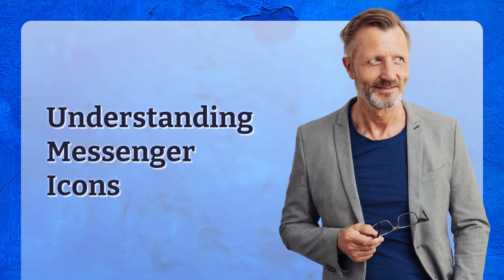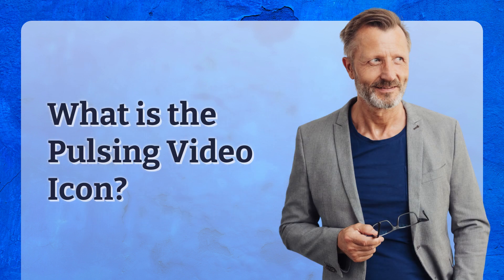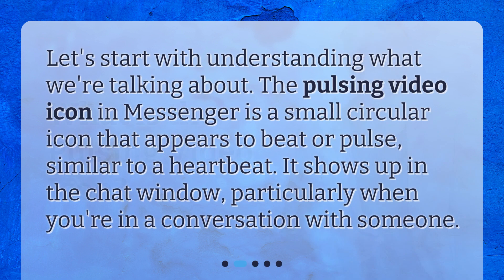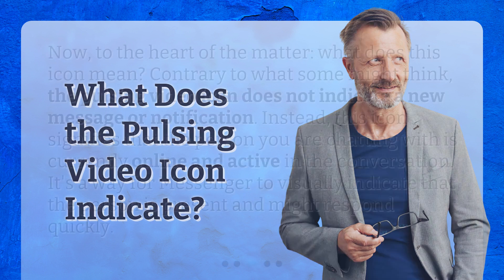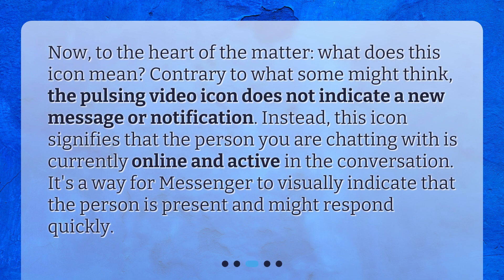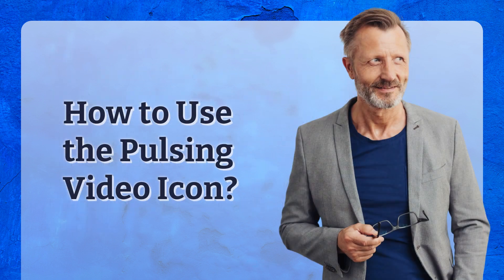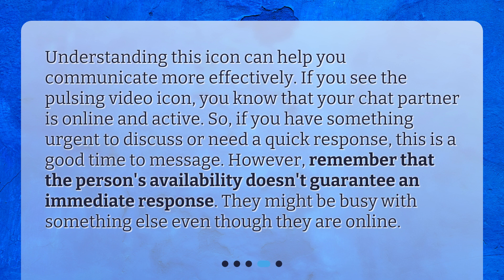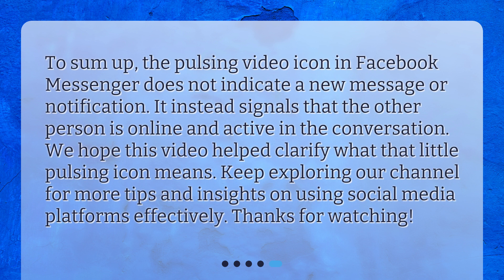Understanding Messenger Icons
Does the pulsing video icon in Messenger indicate a new message or notification? • Is the pulsing video icon in Messenger driving you crazy? Wondering if it's a new message or notification? Watch this video to finally understand what it means! Learn how to effectively communicate with your chat partner and get quick responses. Don't miss out on this essential Messenger hack - watch now!

00:00 • Understanding Messenger Icons
00:22 • What is the Pulsing Video Icon?
00:41 • What Does the Pulsing Video Icon Indicate?
01:10 • How to Use the Pulsing Video Icon?